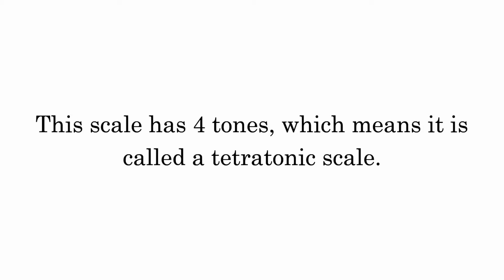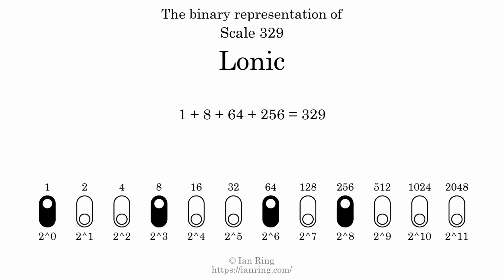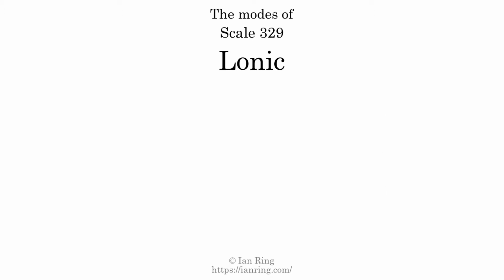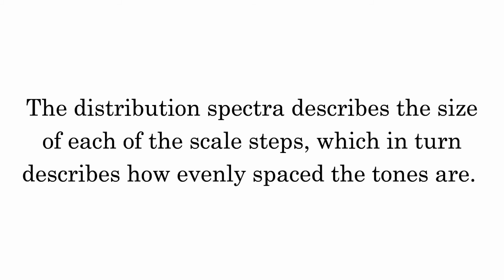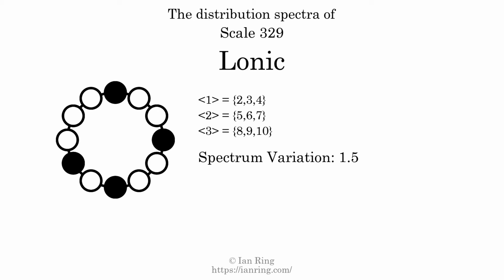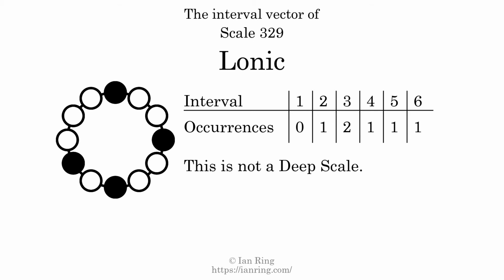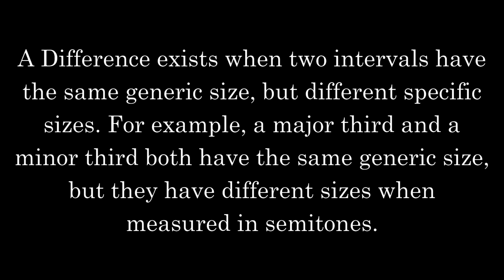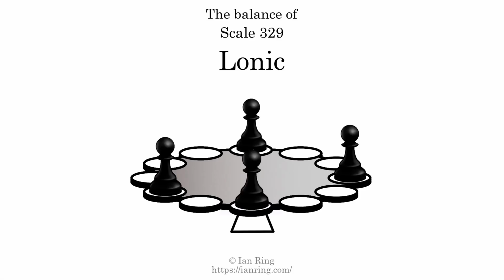Scale 329: Lonic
More than you will ever need to know about Scale 329, a tetratonic scale also known as "Lonic". Part of an enormous series of scale analysis videos by The Exciting Universe Of Music Theory.